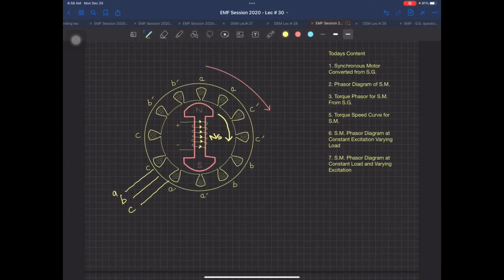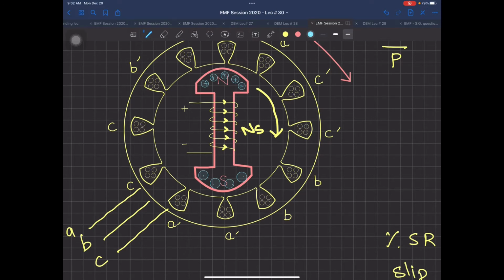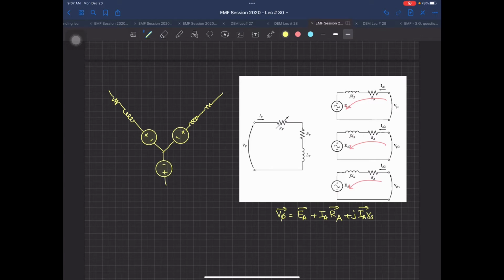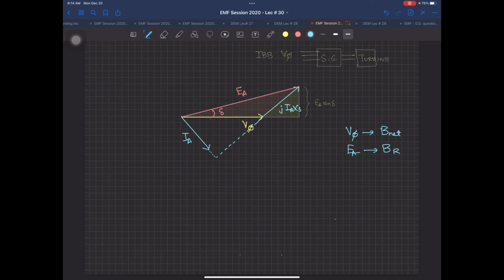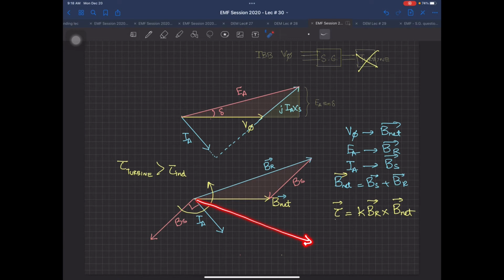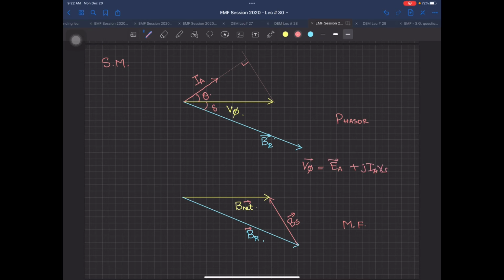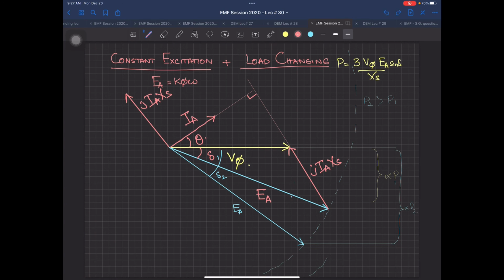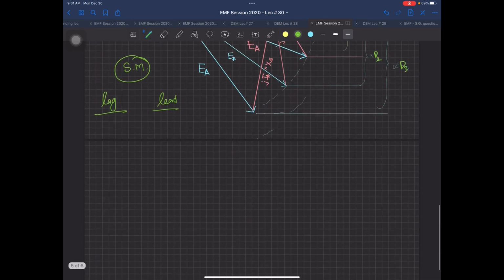EMF-Lec#30-Synchronous Motor-Magnetic & Phasor Diagram, Variation of Load Effect -Session 2020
Synchronous Motor
Equivalent Circuit
Phasor Equation and Diagram
S.G. converted into a S.M.
S.M. Phasor Diagram and Magnetic Field Diagram
Effect on Phasor Diagram of S.M. with Constant Excitation

Education Portal
Arsalan A Rahim
Assistant Professor